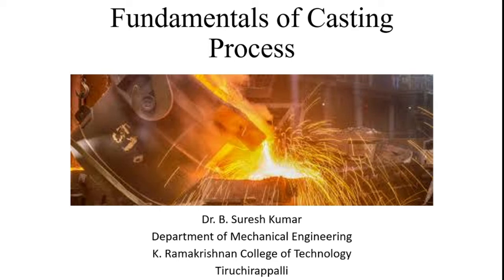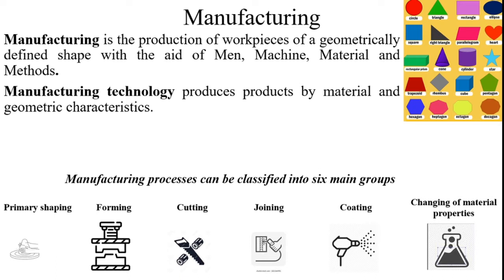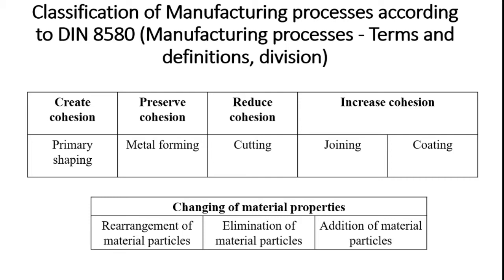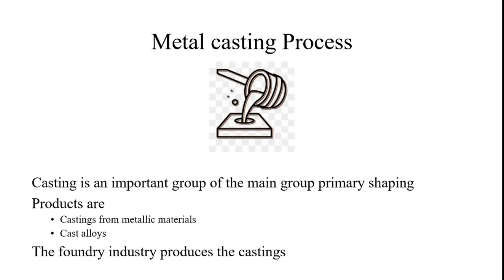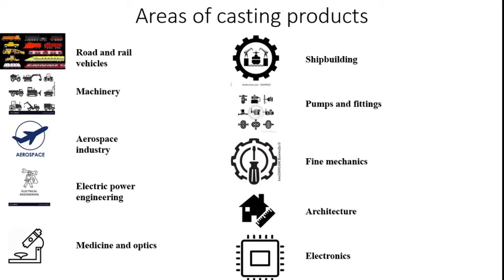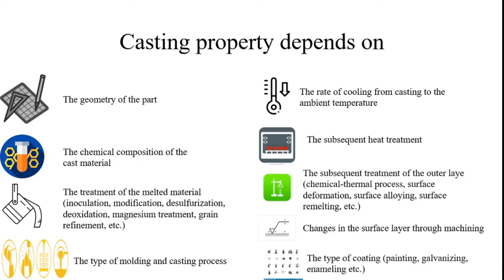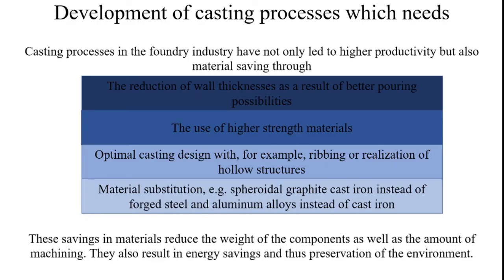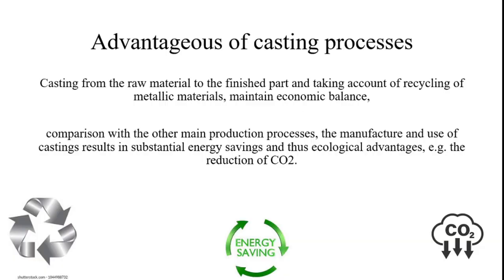2. Fundamentals of metal casting processes for IES and GATE Exam